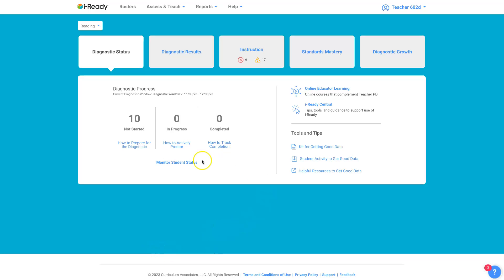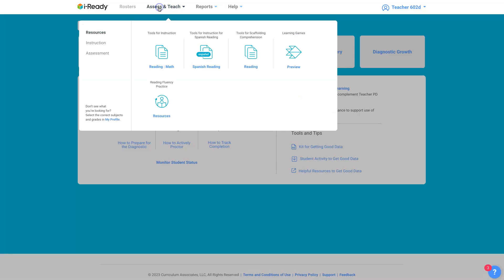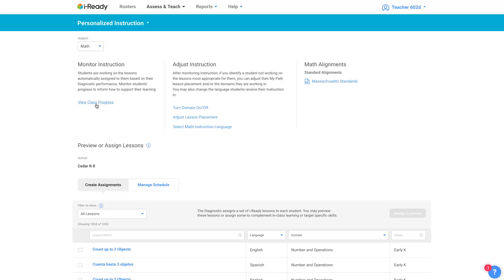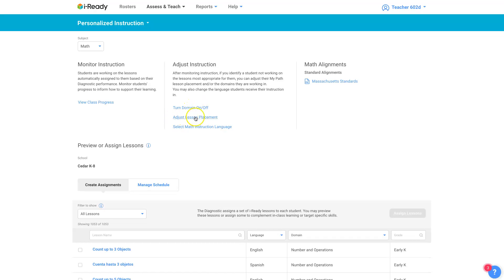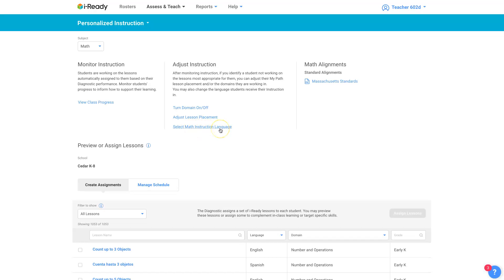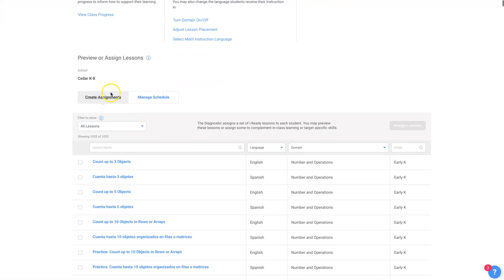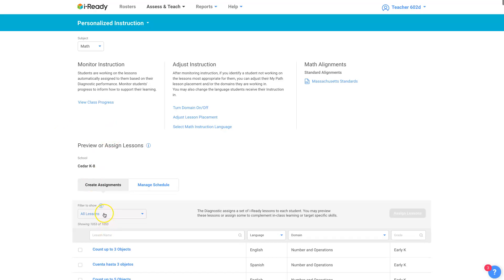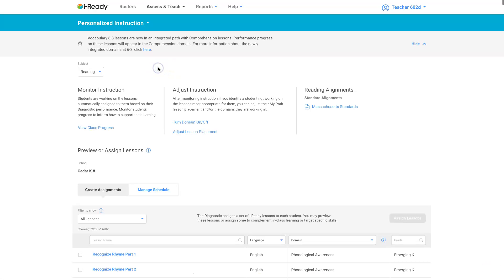i Ready MyPath features overview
This quick overview points out the main features of i-Ready personalized instruction (MyPath), and how to click around to find them.